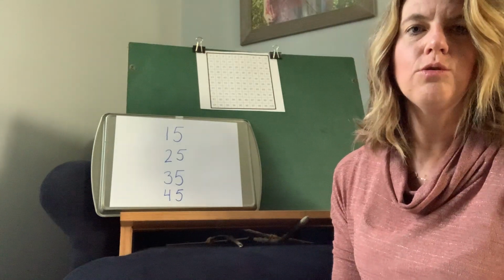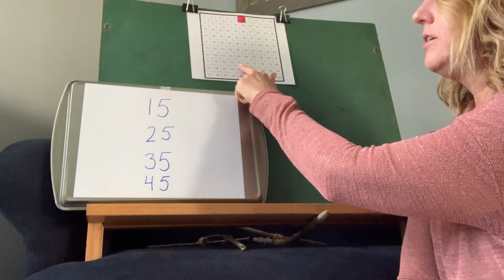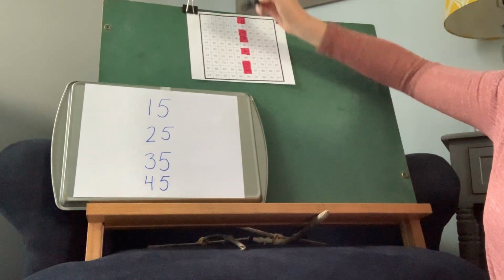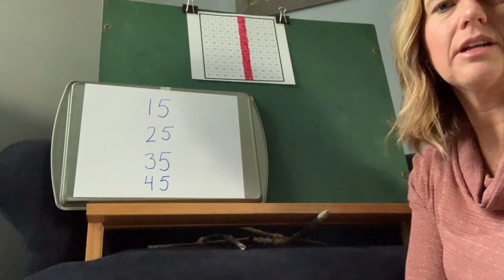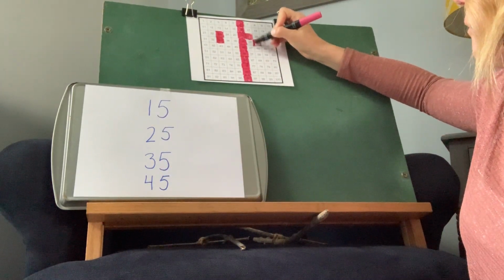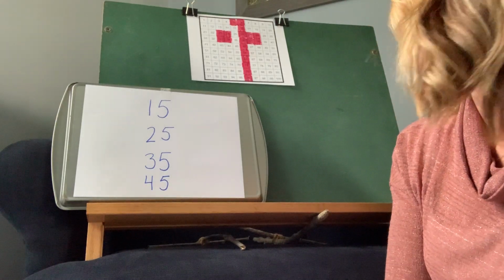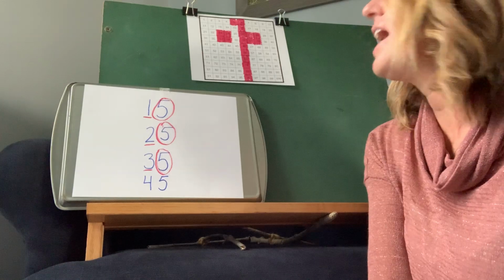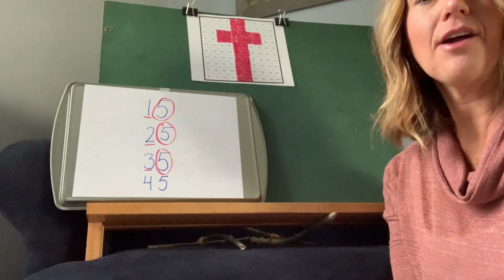100s chart with story